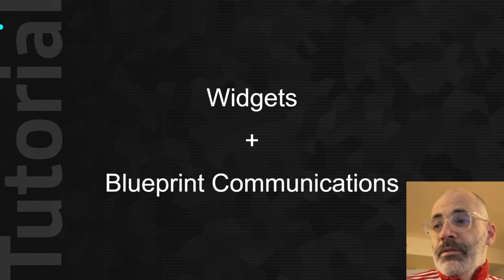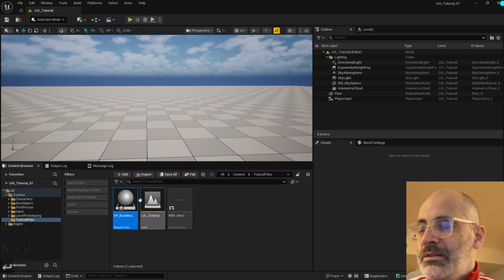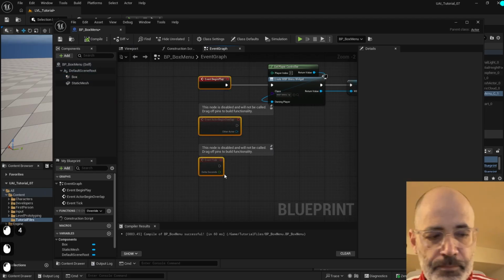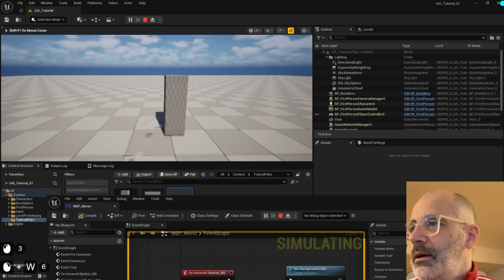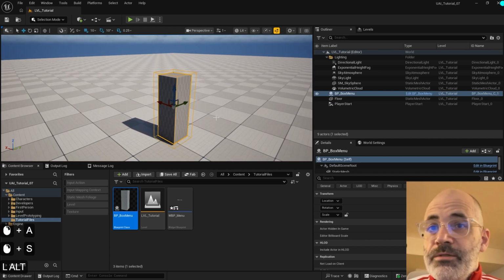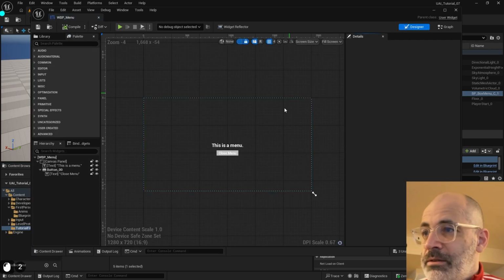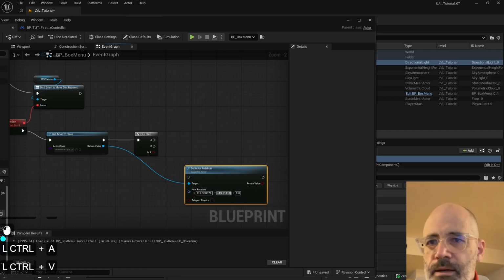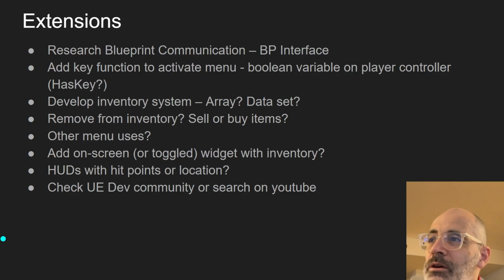How to use a widget and communicate between blueprints in Unreal Engine 5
By the end of this video, you will be able to create interactive in-game widgets in Unreal Engine 5, and choose between event dispatchers, interfaces, and casting to communicate between widgets, actors, and player systems.

I assume that you are familiar with the basic concepts of Unreal, can install the software and create a third-person project. No experience necessary with widgets or blueprint communications.

00:00 Start of video
03:04 Creating a widget
18:54 Adding buttons to the widget
24:37 Using an event dispatcher
33:36 Using a blueprint interface
41:46 Direct casting

Hopefully, you’ve enjoyed the video and if you can explain how to create a widget and why we used a dispatcher, interface and casting, then this has been a successful tutorial.